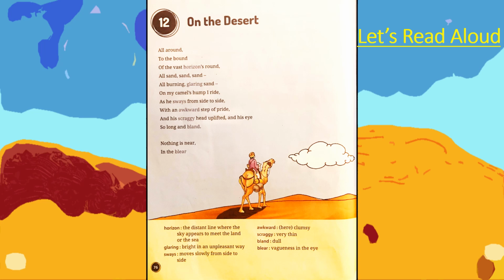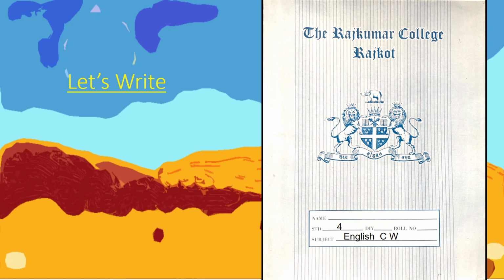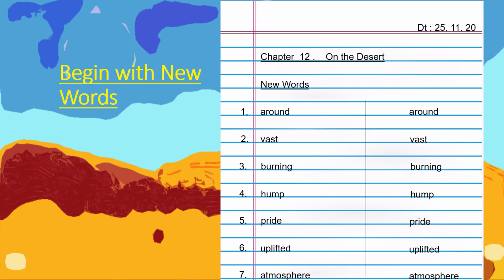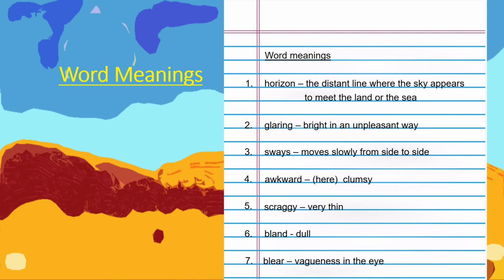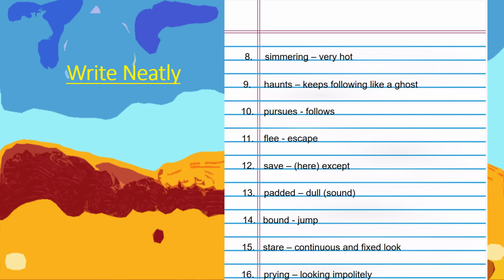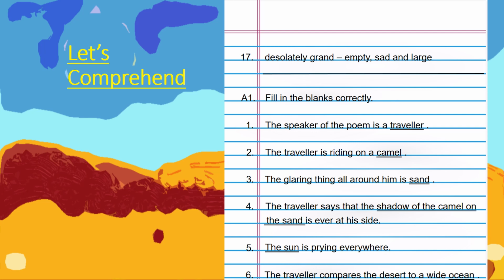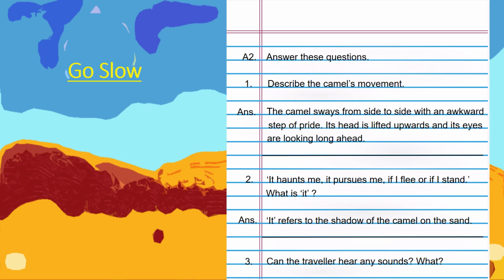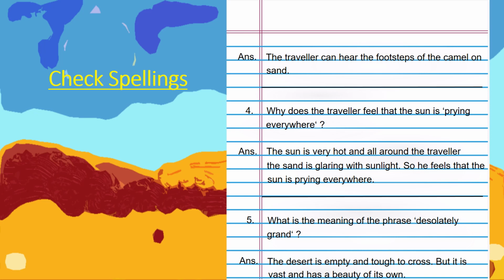Form 4 English Chapter 12 On The Desert Learn and Comprehend